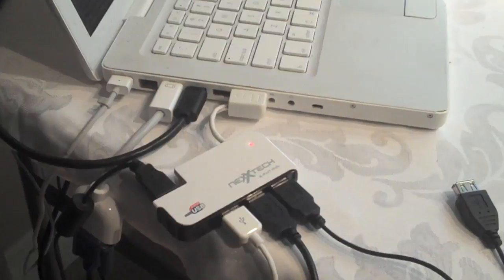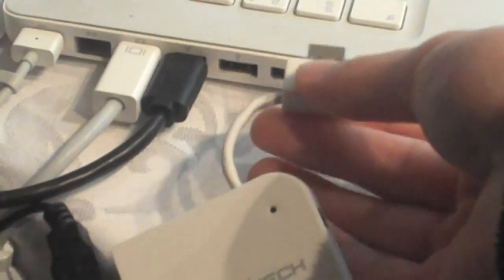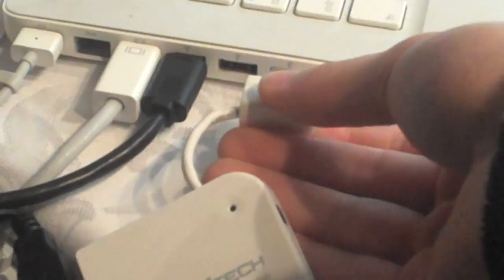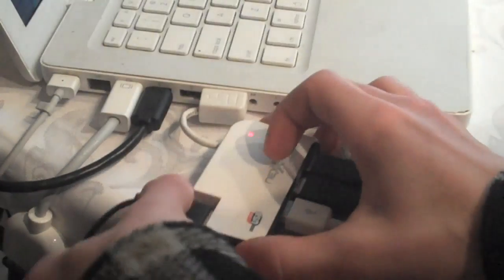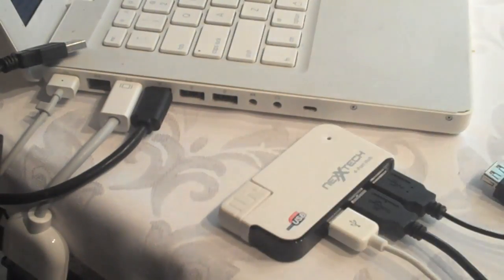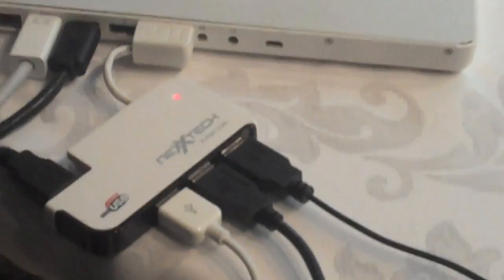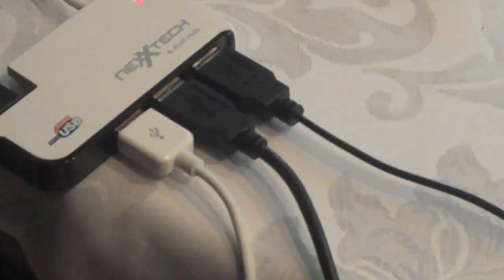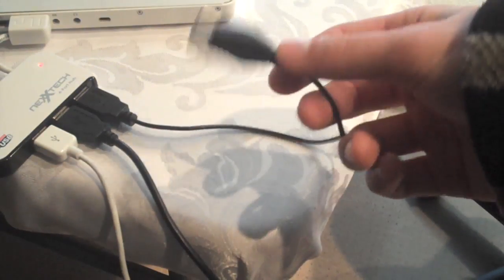4 Port USB Adapter: Mac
wel, this is a simple adapter, but this is how i run multiple usb connections

yea, alot of cords to my little macbook